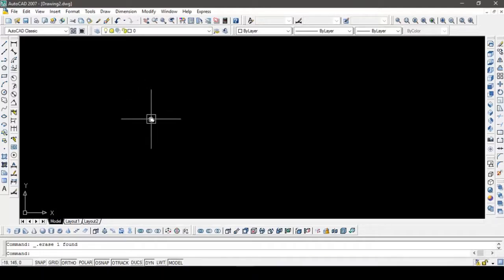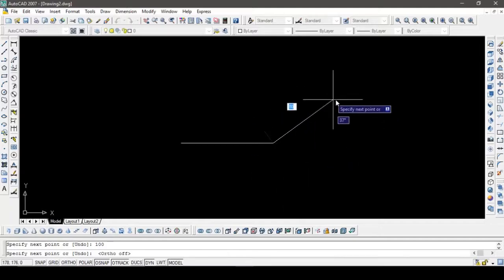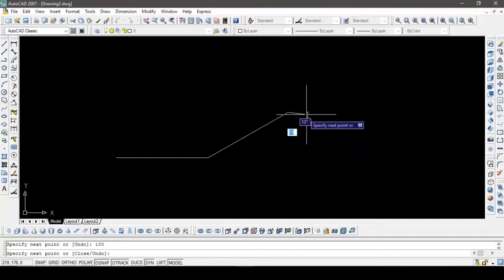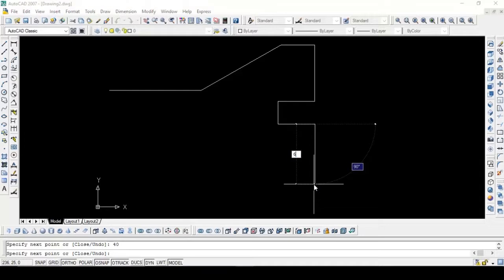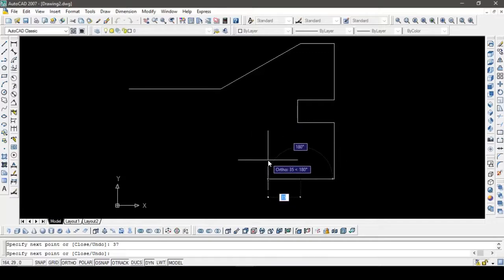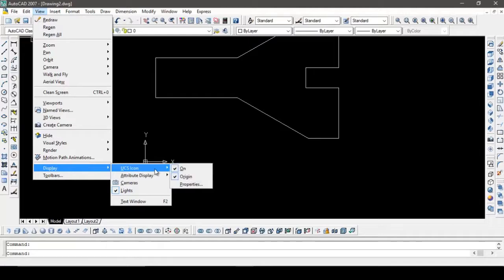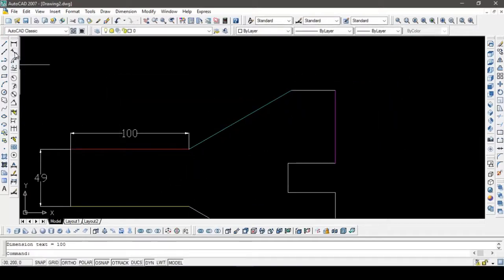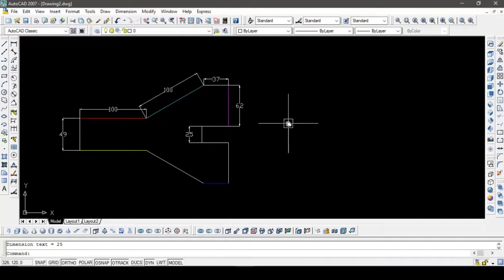UMP (AutoCAD training session)